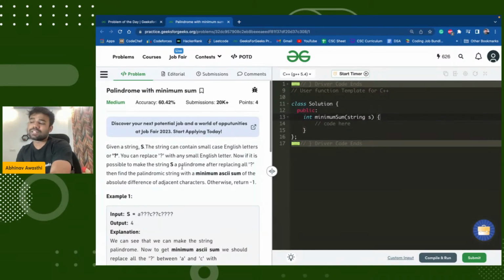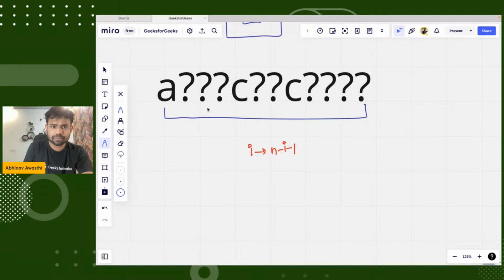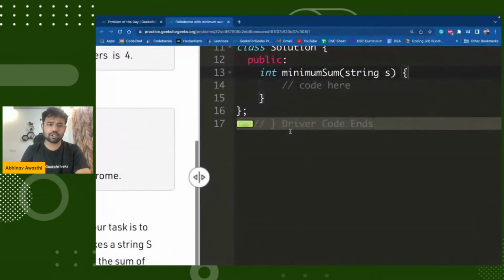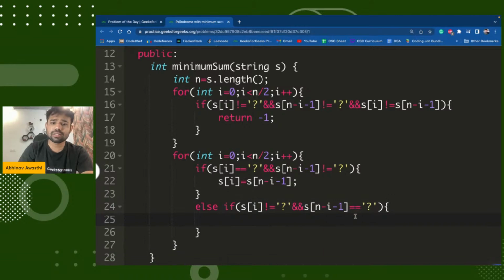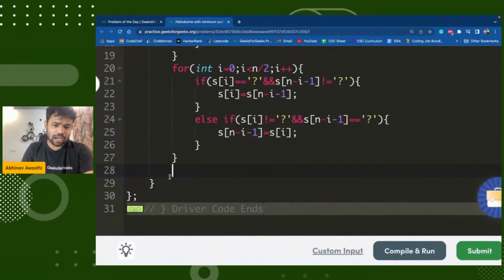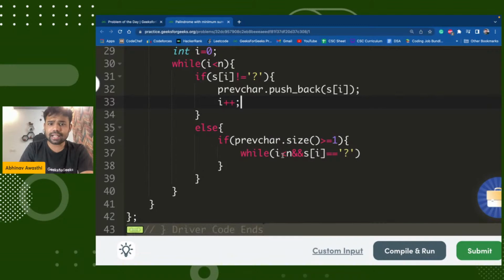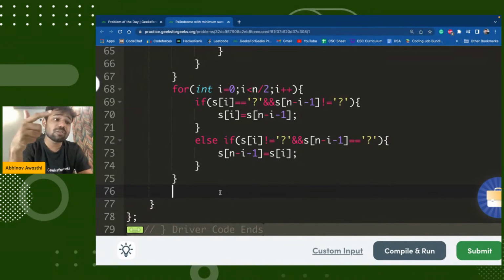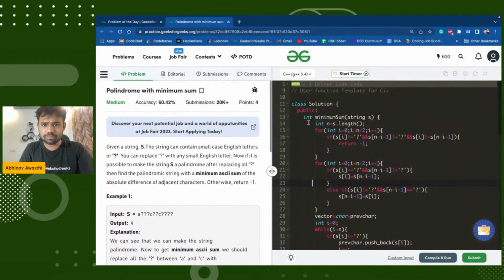Problem of The Day: 11/05/2023 | Palindrome with Minimum Sum | Abhinav Awasthi